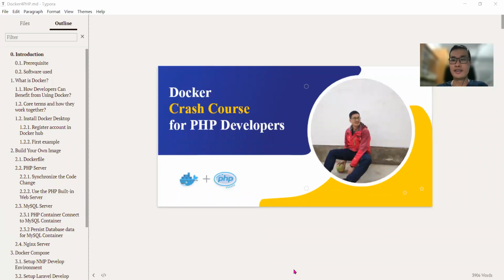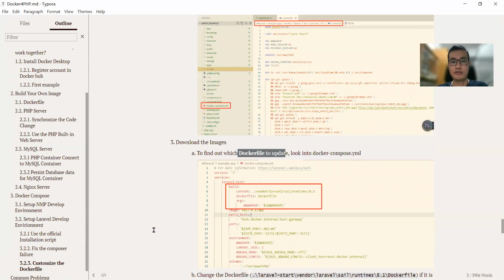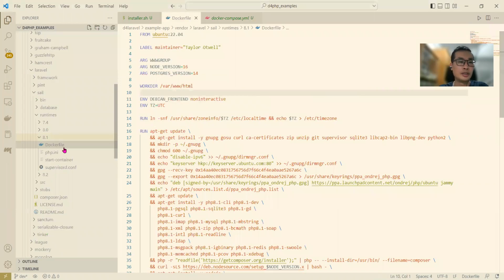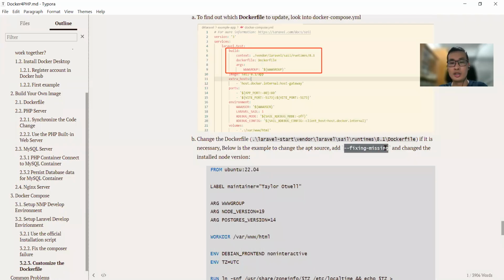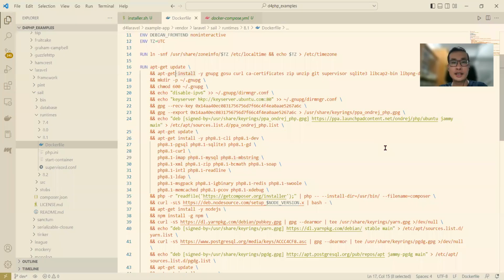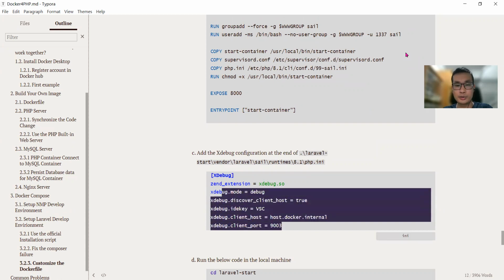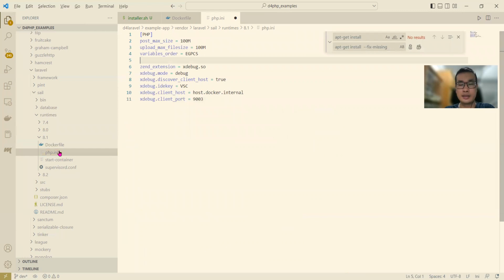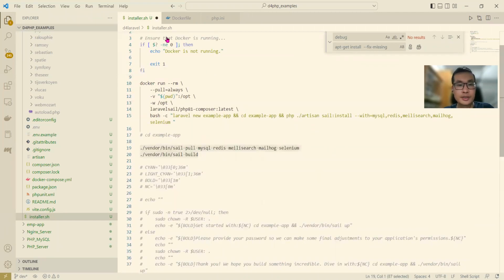19: Customize Laravel Installation - part 2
19: Customize Laravel Installation - part 2